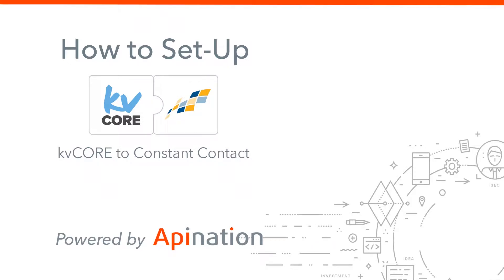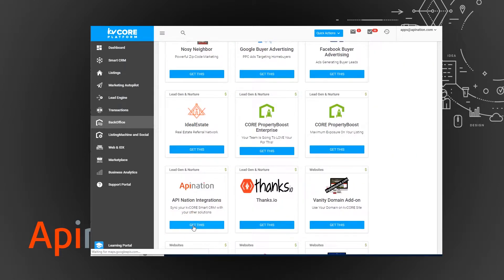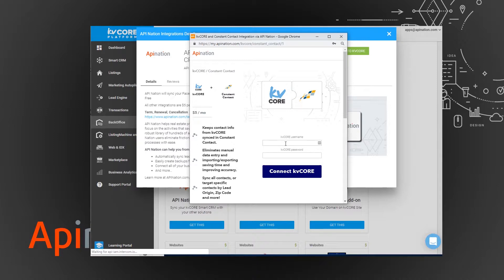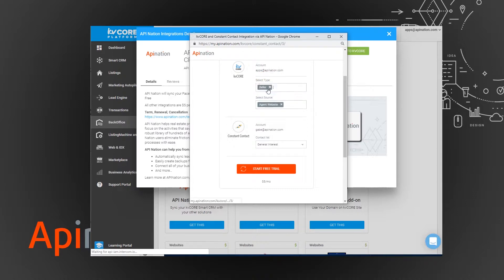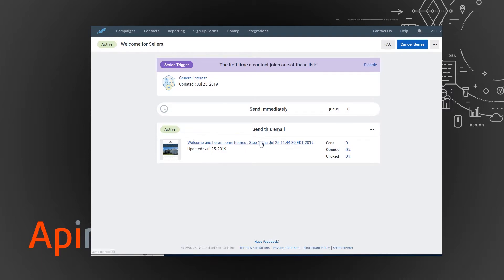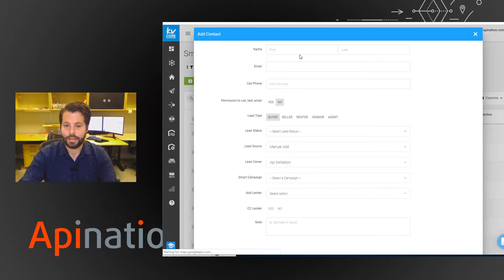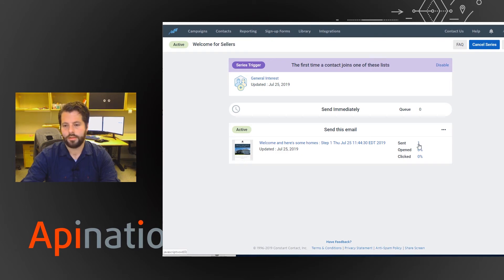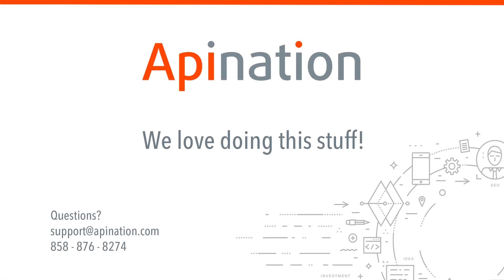How to set-up the kvCORE and Constant Contact email marketing integration by API Nation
This Automation powered by API Nation will take leads from kvCORE and automatically sync them to your choice of mailing list in Constant Contact. By creating an automation campaign for that list you can literally start a client on a beautiful campaign of emails just by adding them as a Lead in kvCORE

For more info about the integration and API Nation, check out our